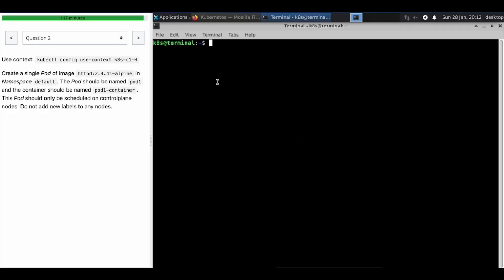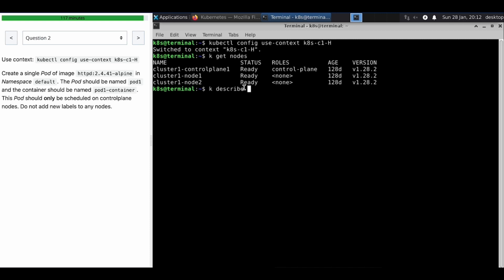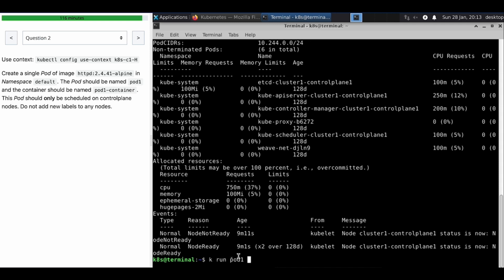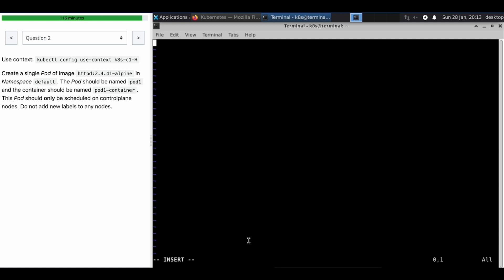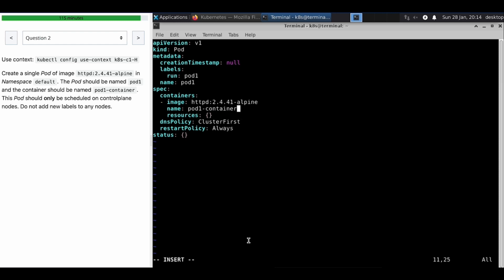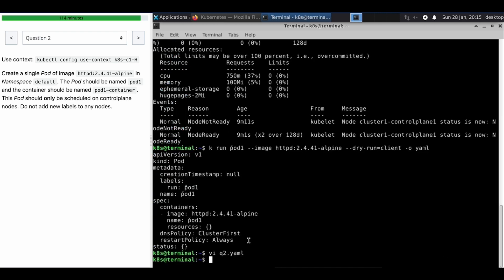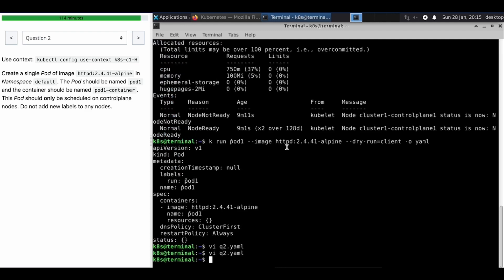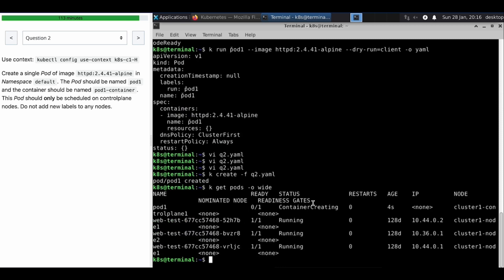CKA Mock Question 2 | CKA Mock Questions Series | Certified Kubernetes Administrator | TechWiseRahul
Welcome to the second instalment of our "CKA Mock Questions Series"! In this video, we'll tackle a fundamental question on understanding Kubernetes architecture, a crucial topic for the Certified Kubernetes Administrator (CKA) exam. Watch as we break down the question, provide step-by-step solutions, and offer valuable insights to help you build a solid foundation in Kubernetes. Whether you're gearing up for the CKA exam or eager to deepen your Kubernetes expertise, this video is your gateway to success.

Kubernetes CKA Exam Questions
REAL CKA Exam Questions to Practice and Pass the Certified Kubernetes Administrator Cert!

Upgrade Kubernetes Cluster with Kubeadm in 2024: Step-by-Step Guide | CKA | CKS | TechWiseRahul